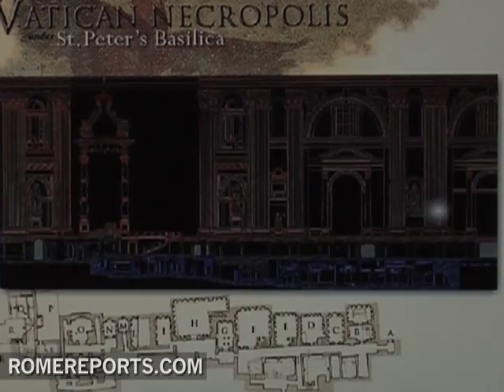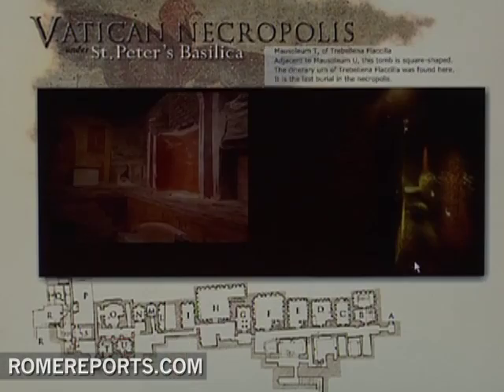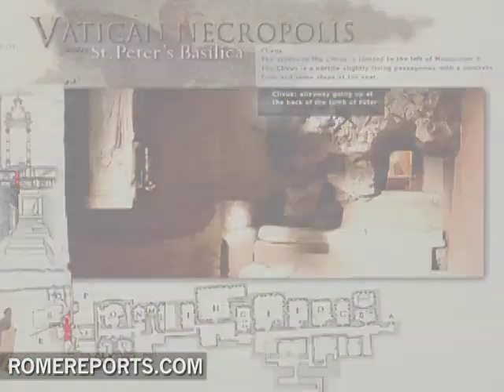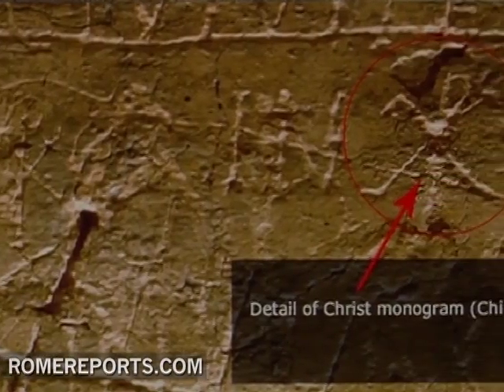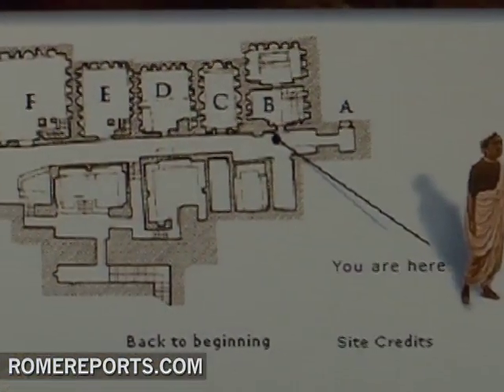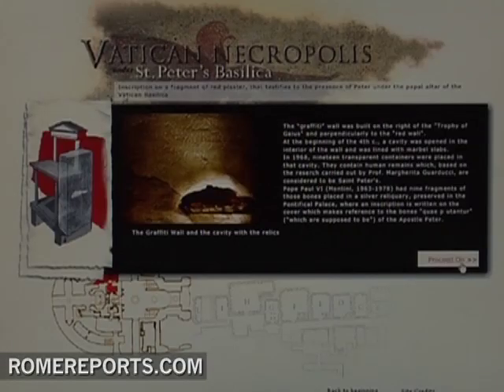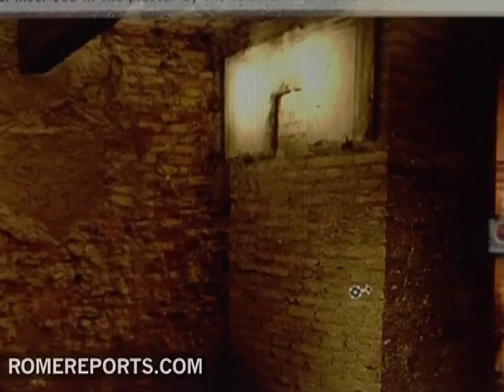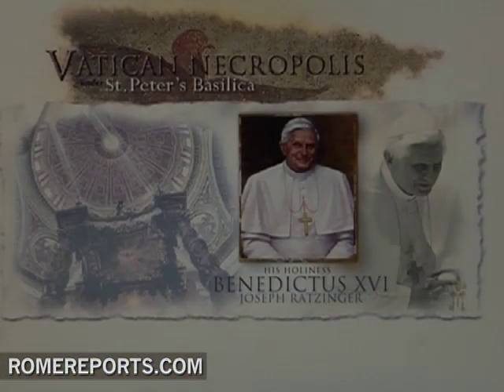Spectacular Virtual Tour of the Tomb of St. Peter on Vatican Website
If you want to visit the tomb of St. Peter and the Vatican necropolis, it's no longer necessary to book tickets and travel to Rome.